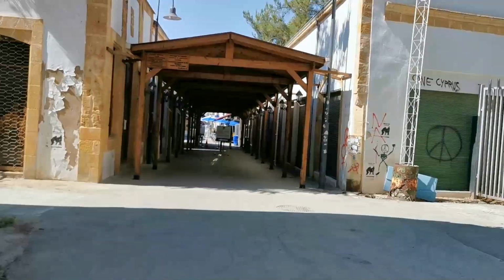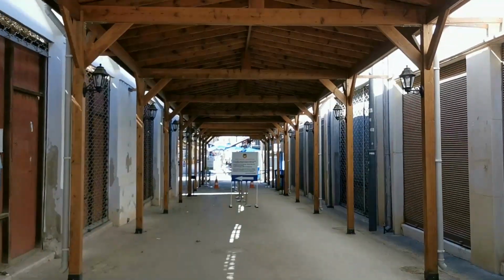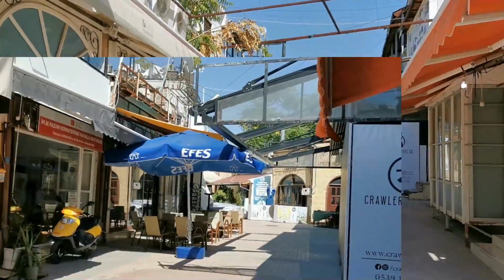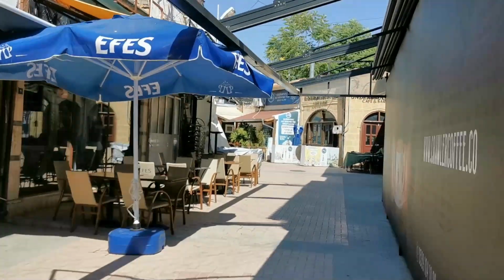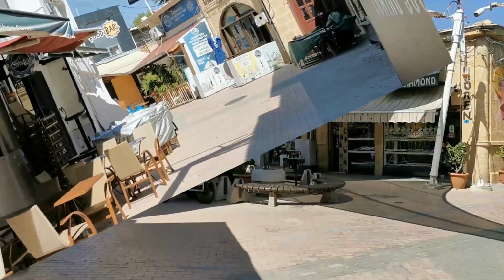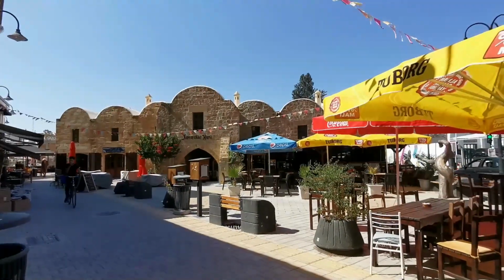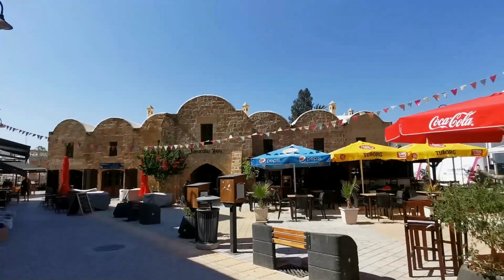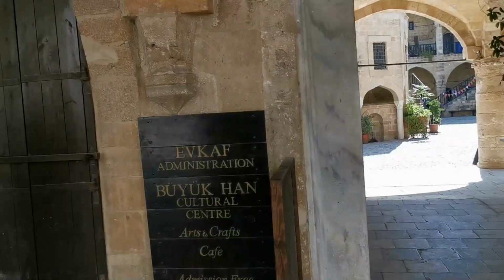A Quick Tour of North Lefkosia (Nicosia) ‖ Ester Beatty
After 16 months of lockdown and closed borders to the occupied area of North Cyprus, I decided to take a quick tour of the North side of Ledra Street and see what's going on there.
All the shops and restaurants are open but hardly any tourist. It is really sad to see that the once very busy streets are very quiet.

If you enjoyed watching this video, please don't forget to hit the LIKE, SHARE & SUBSCRIBE and click the notification bell "All" so you will be updated with my next video upload.